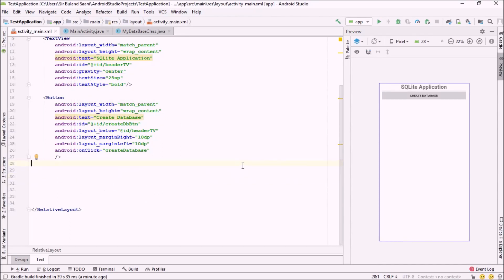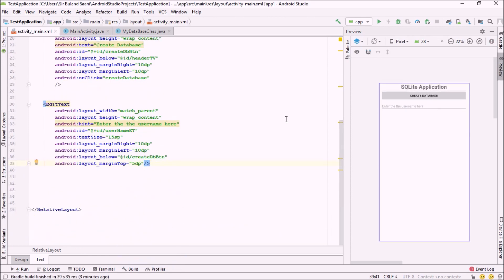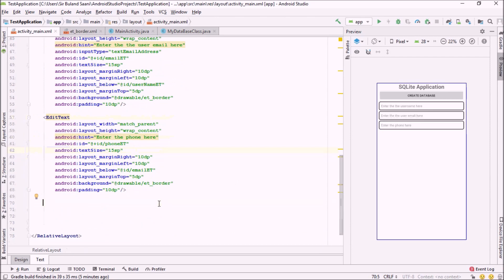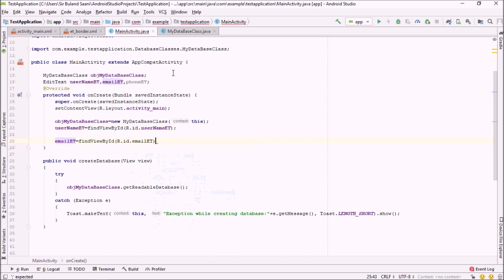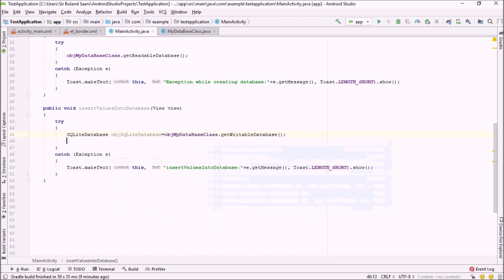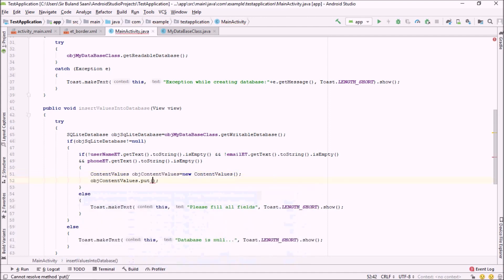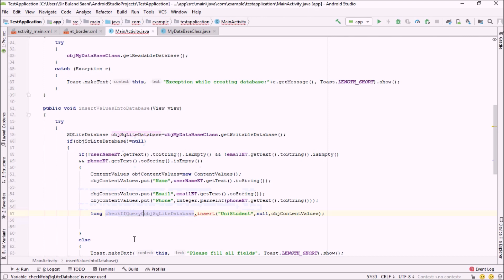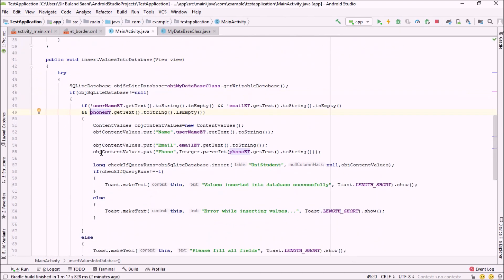2- SQLite in Android Studio Tutorials For Beginners 2019 | Inserting Values into SQLite Database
Hey Everyone, welcome back to i Saani, in this tutorials series I am going to explain SQLite in Android Application.

1) How to insert values into SQLite Database using SQLiteDatabase class?
and many other functionalities that I would teach you guys in
upcoming tutorials of this tutorial series.